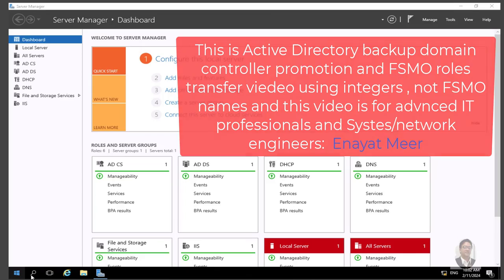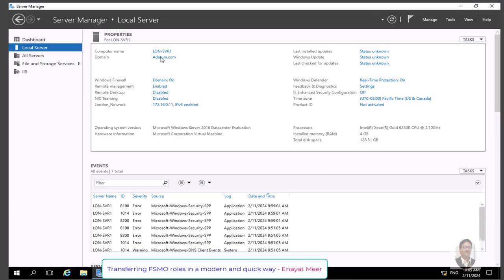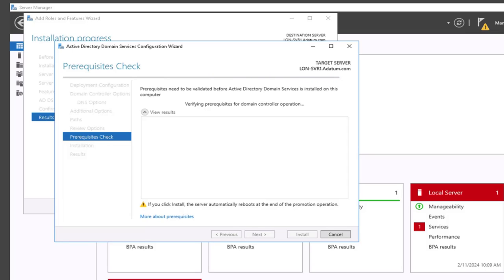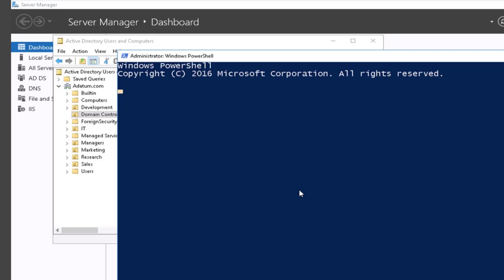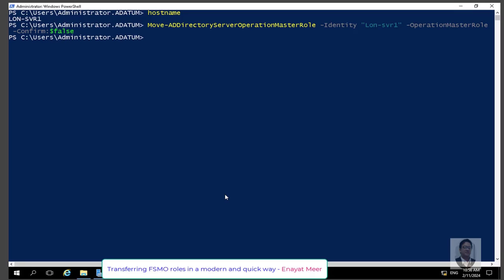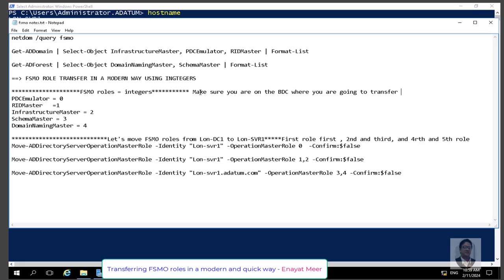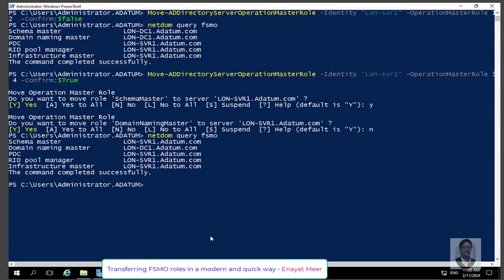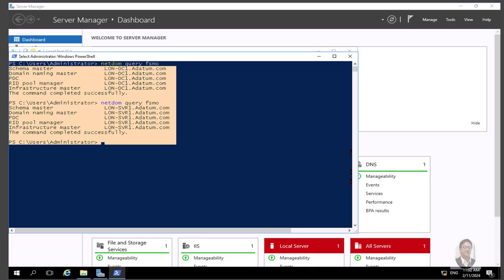Promoting Domain Controller - transfer FSMO using integers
# Manage/Transfer FSMO roles for my domain LON-DC1.adatum.com. I have promoted a new backup domain controller in my video to transfer the FSMO roles because, later we are going to decom this domain controller
# Discover FSMO role holders by using the command "netdom /query fsmo"
# I am going to retrieve domain-wide 3 roles first and forest-wide 2 roles by using the following command. You can use these commands again after the completion of the FSMO roles transfer.
Get-ADDomain | Select-Object InfrastructureMaster, PDCEmulator, RIDMaster | Format-List
Get-ADForest | Select-Object DomainNamingMaster, SchemaMaster | Format-List
# Move or seize a FSMO role
PDCEmulator = 0
RIDMaster = 1
InfrastructureMaster = 2
SchemaMaster or 3
DomainNamingMaster = 4
Move-ADDirectoryServerOperationMasterRole -Identity "Lon-SVR1" –OperationMasterRole 0 -Confirm:$false
Move-ADDirectoryServerOperationMasterRole -Identity "Lon-SVR1" –OperationMasterRole 1, 2 -Confirm:$false
Move-ADDirectoryServerOperationMasterRole -Identity "Lon-SVR1" –OperationMasterRole 3, 4 -Confirm:$True

I declined in my video to transfer one role and later acknowledged for learning and training purposes: